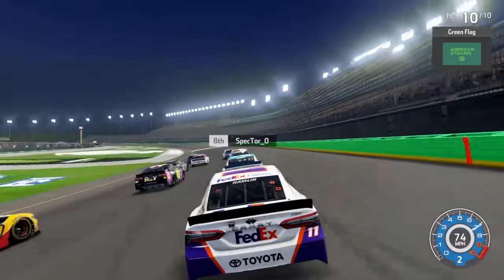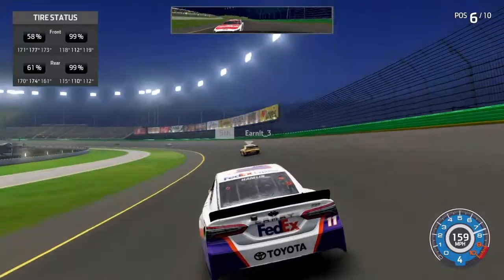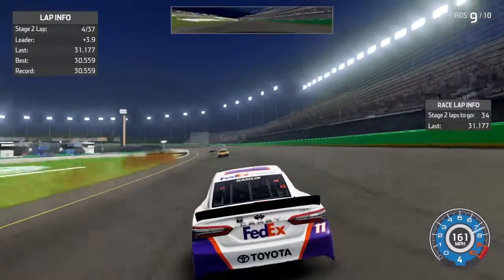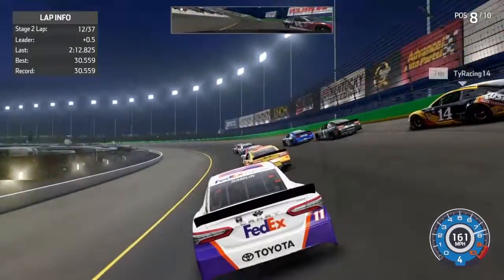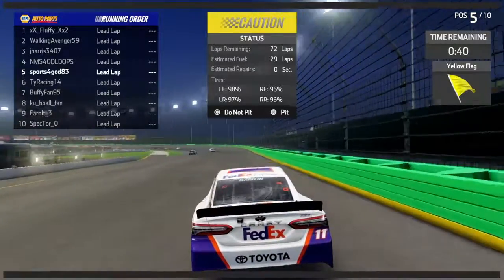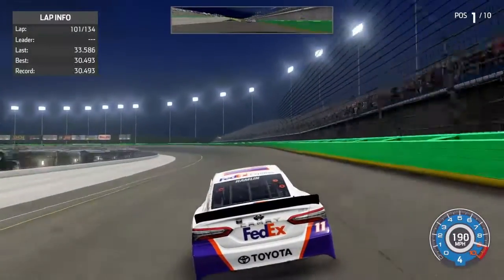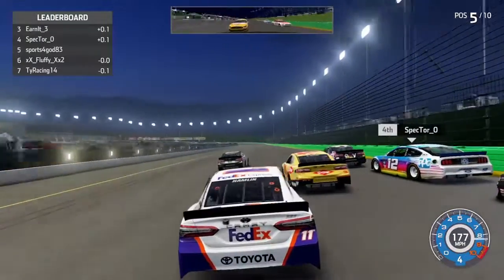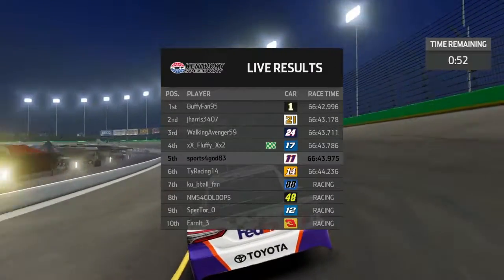Camber Cup: E7 Kentucky*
Week 7 from the blue grass state. It sure was a learning experience.